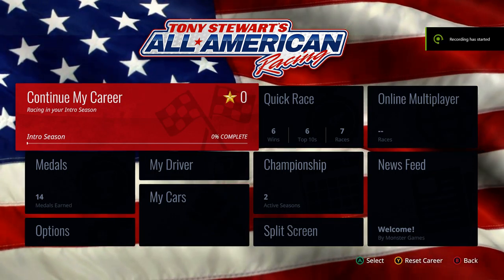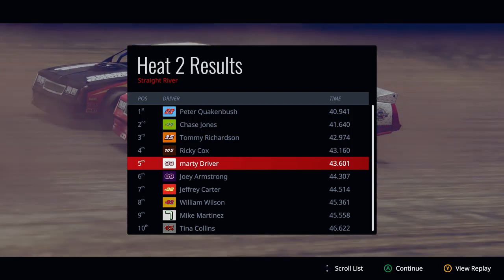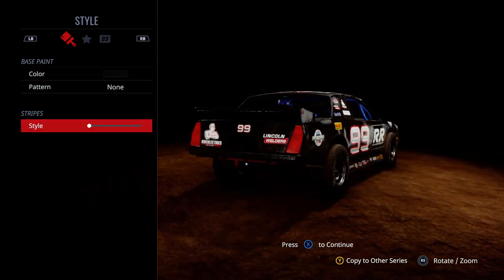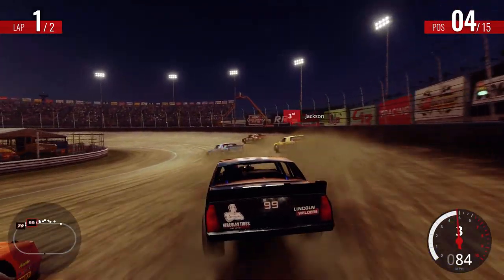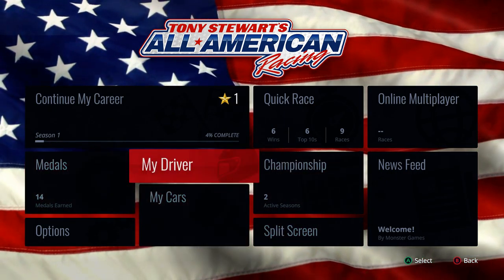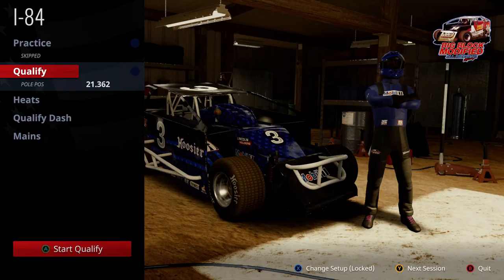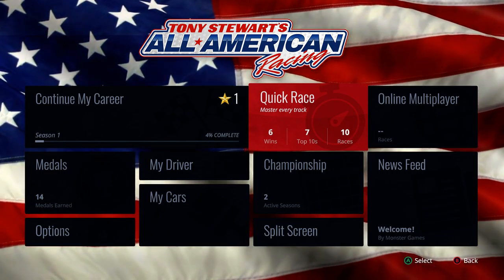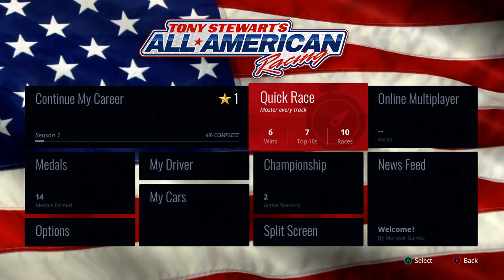TONY Stewart's ALL American Racing